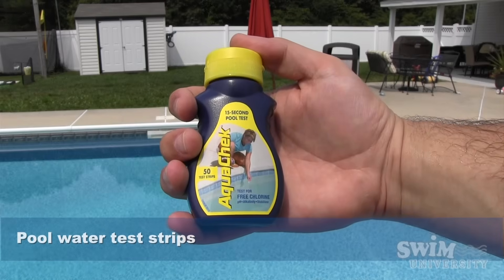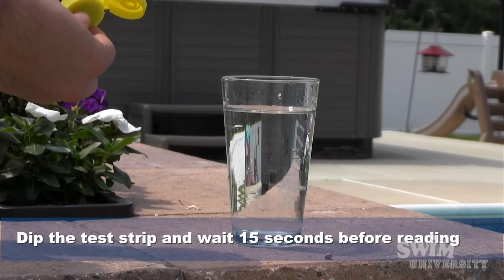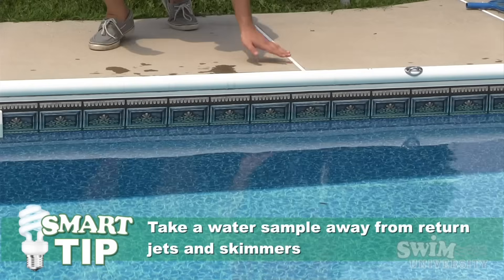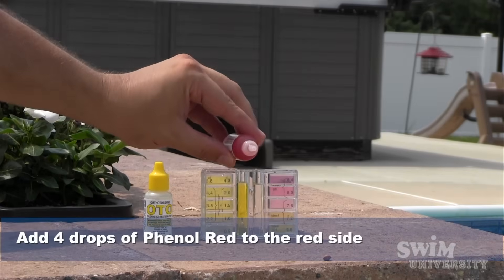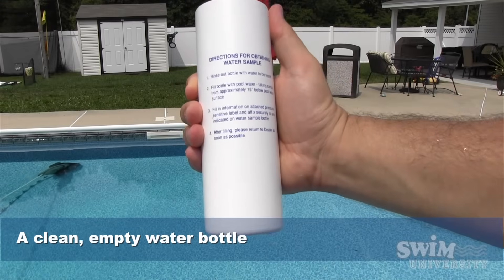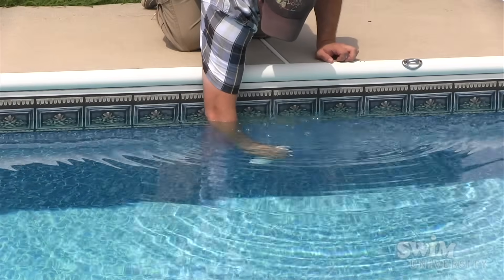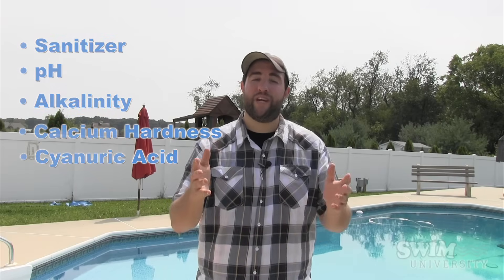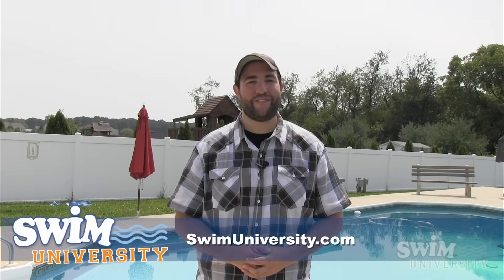How To Test POOL WATER Accurately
Learn 3 ways to test your swimming pool water with this easy-to-follow video tutorial from Swim University.

⏰ Timestamps:
00:00 - Introduction to How To Test Pool Water
00:18 - How To Test With Test Strips
00:44 - How To Test With Liquid Test Kit
01:24 - How To Test Your Water At A Pool Store
01:56 - What To Test For In Your Pool Water